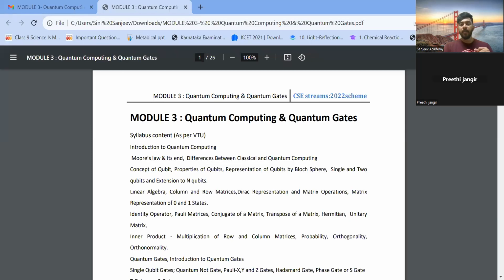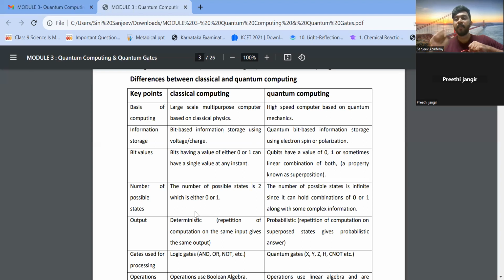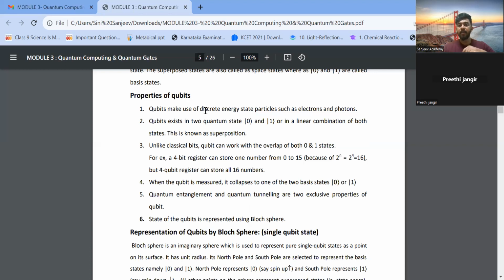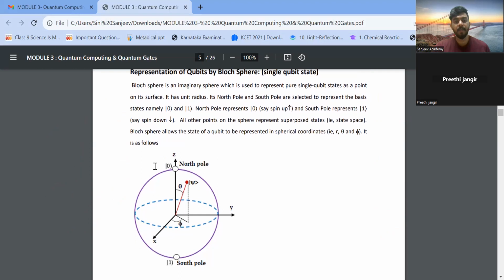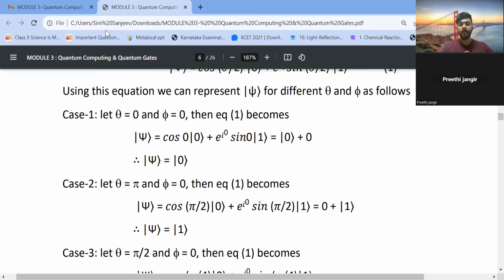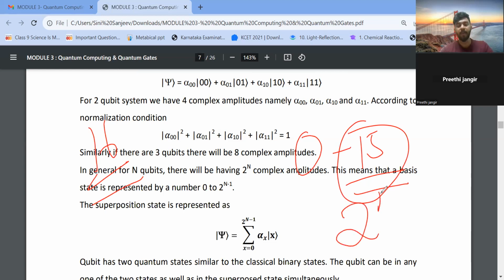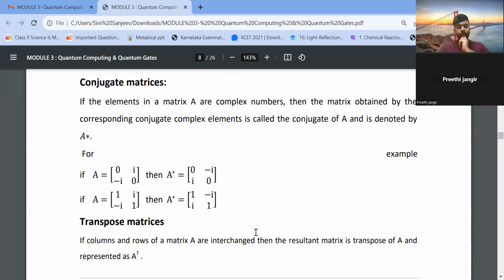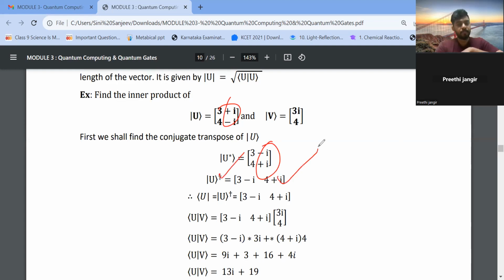QUANTUM COMPUTING AND QUANTUM GATES , ENGINEERING PHYSISCS , VTU, BY SANJEEV